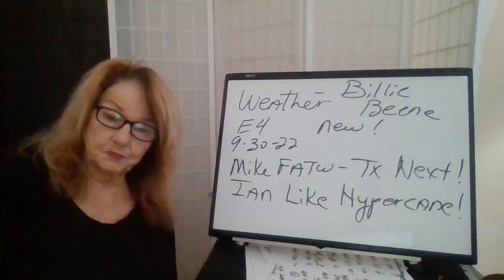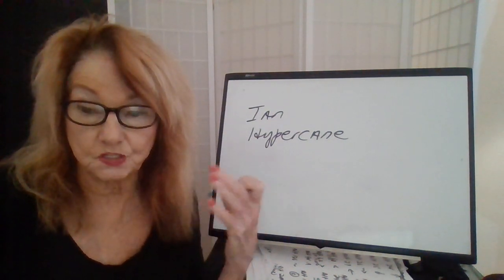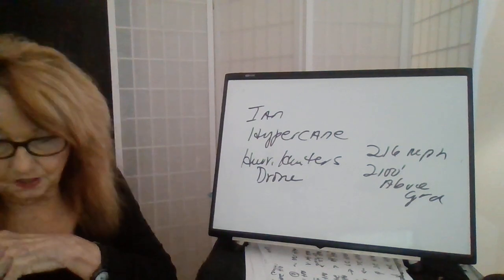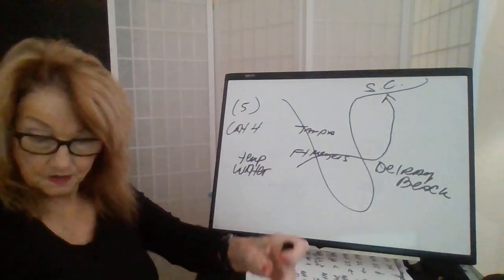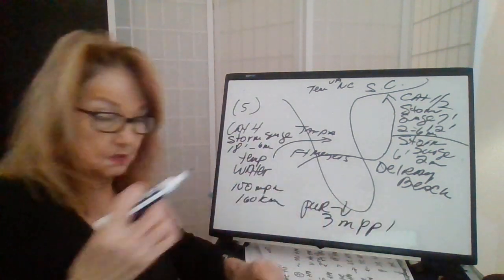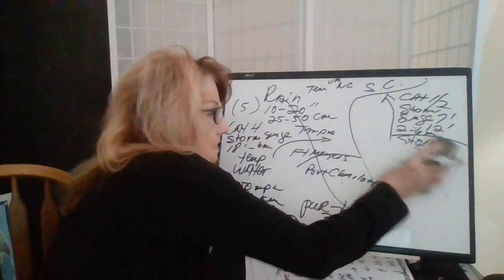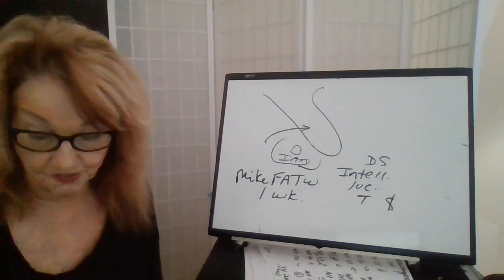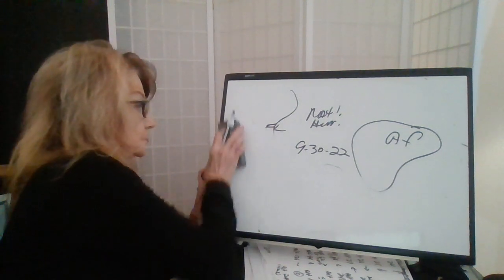Weather+ by Billie Beene 93022 E4 Mike FATW+ - TX Next! Ian Like Hypercane!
Auto-translate --- cc (closed caption) turn on - then settings (gear icon) - subtitles-select language - Enjoy!
Main youtube channel - billie beene (lowercase b's).   Other channels:  Truth by Billie Beene, Bible by Billie Beene, Billie Beene's Alien Disclosure by a Redneck, Beauty by Billie Beene, Billie Beene's Sci-Fi-Nunatayet Series
Thank you for your support and encouragement!  May God bless you and yours!
Refs:  God, Bible, Patriot Subscribers +    Suspicious Observer -Ben Davidson, Clif High, ,  Dutchsinse,
website  Natl Hurr Ctr
website AP News
website Forbes